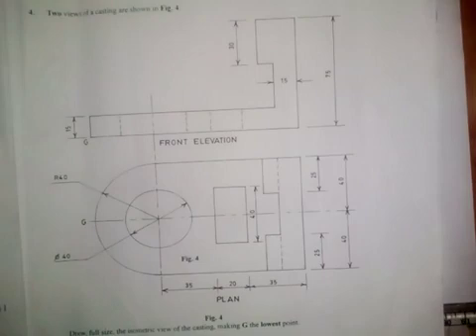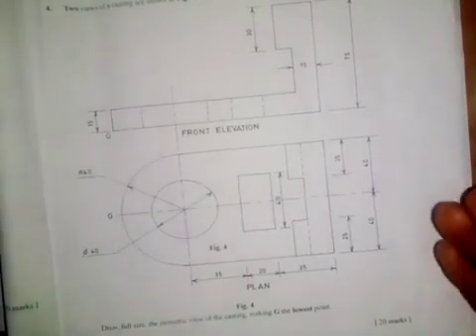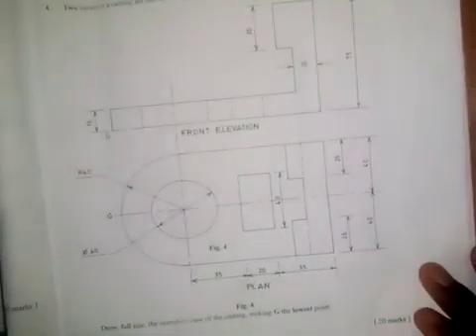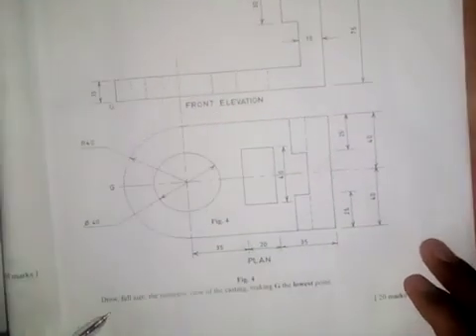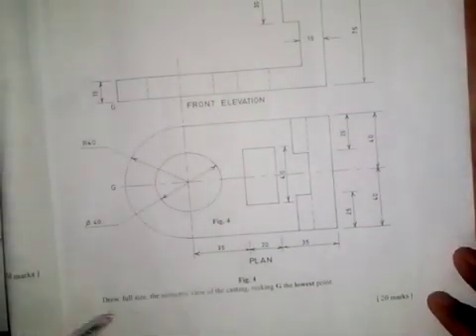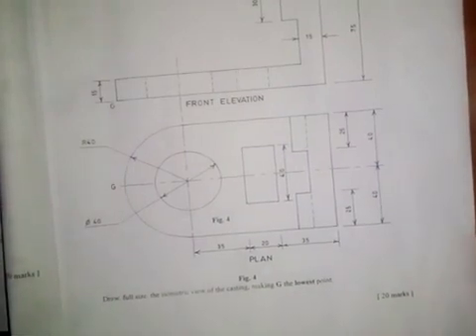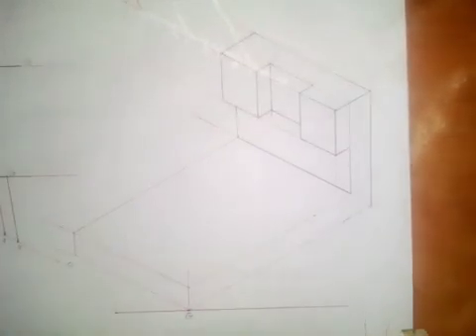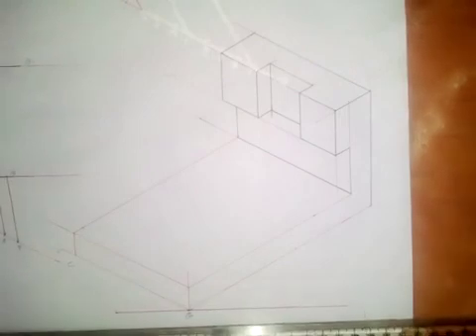Solution to Question 4 WAEC 2022